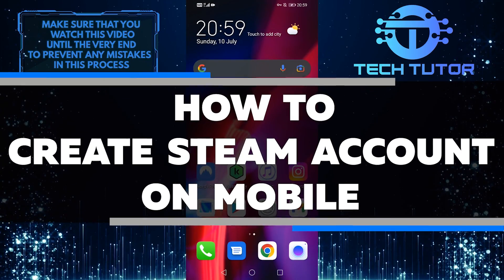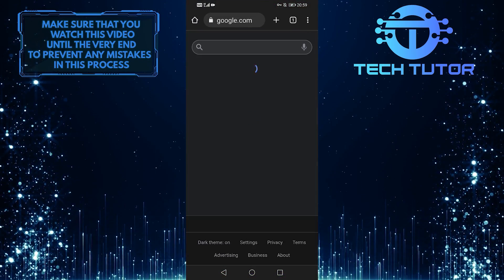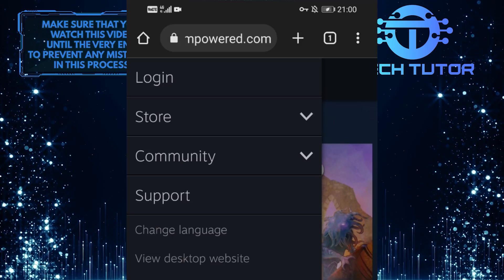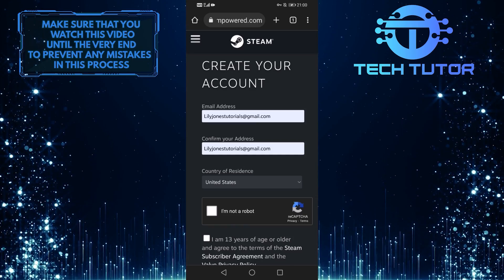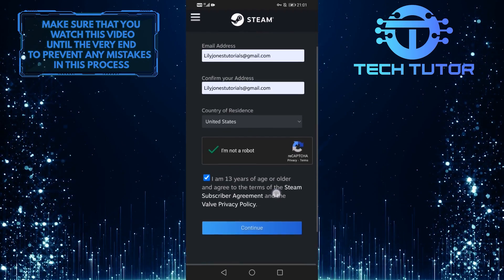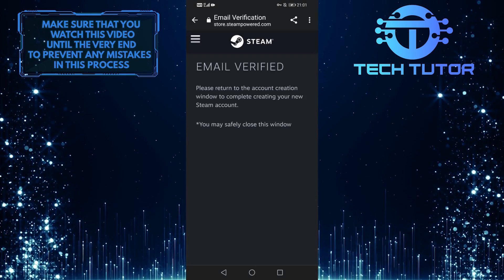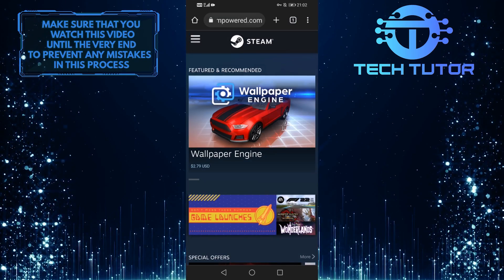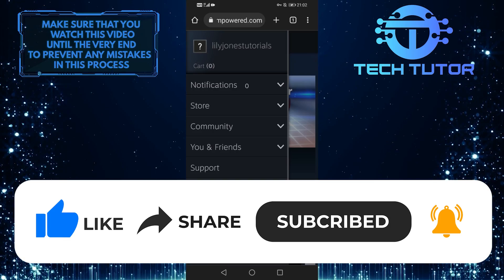How To Create Steam Account On Mobile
In this video, we show you how to create a Steam account on mobile. Creating a Steam account is easy and free, and allows you to purchase games, join gaming communities, and more. Watch the video to learn how to get started.